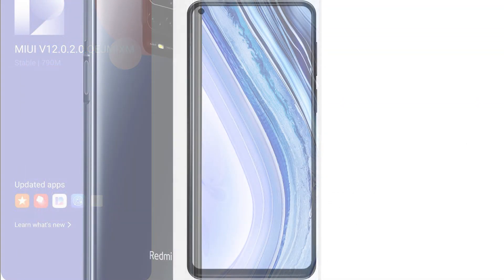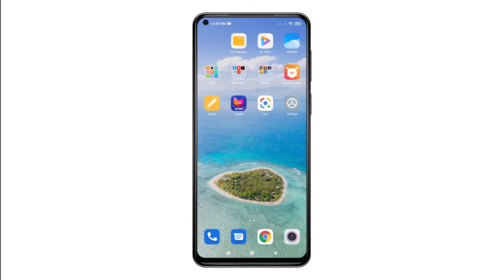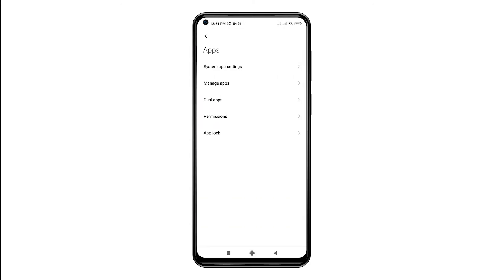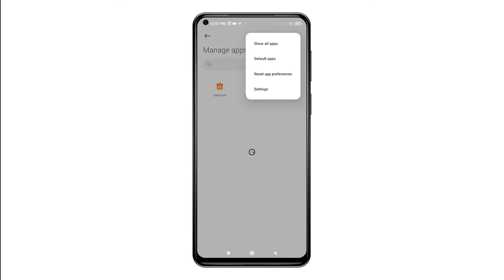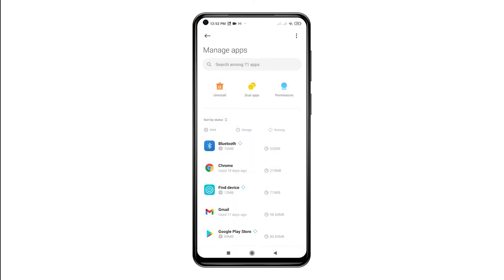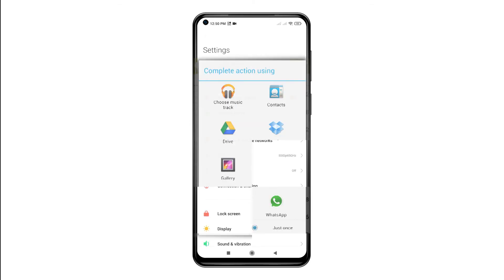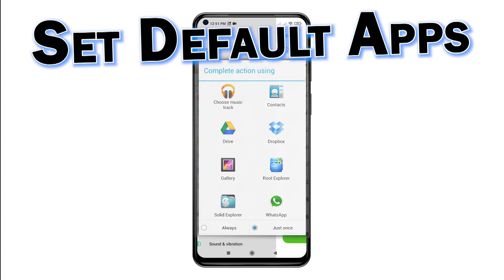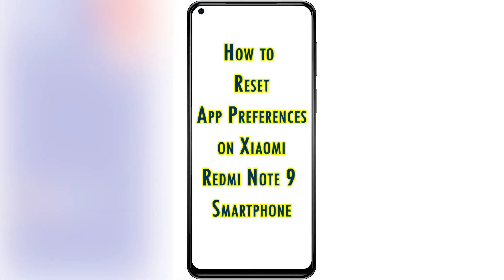How to Reset App Preferences on Xiaomi Redmi Note 9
In this video, I will demonstrate the process of resetting app preferences on a Xiaomi Redmi Note 9 smartphone.

Restore Default Apps
Any smartphone can bump into different software issues. Among the most prevalent are errors that are attributed to a glitching application.
Apps would usually stop working due to some unknown bugs, erratic settings and data corruption. When this happens, there is a higher chance that the entire system functions become flawed.
There are many ways to deal with app-related issues in mobile devices. Among the frequently used solutions include clearing cache and data, force stopping and updating apps. In the case where the app suddenly misbehaves following some settings alteration, resetting app preferences, if not reinstalling the application can be deemed among the next potential solutions.
Depicted in this tutorial video is the process of resetting the app preferences on the Xiaomi Redmi Note 9 smartphone. Feel free to refer to this clip should you need some input on how to restore the default app permissions and settings on your Xiaomi Redmi phone.

Steps to Reset App Preferences on Xiaomi Redmi Note 9
This reset does not delete any app data or saved information on the device, so there's no need to create backups.

Whenever you're ready, tap the Settings icon from the Apps viewer to access the main settings menu.
A list of all built-in services and features will load up on the next screen.
Scroll down to view more items on the lower section. Then, tap Apps to continue.
On the next screen, you will see app-related functions and relevant options.
Select the option to Manage apps.
Another menu opens, prompting a list of all installed apps and main controls.
On the upper-rightmost corner, you will see a triple-dot icon. Tap on it to view additional options and app-related commands.
A side menu will then appear.
From the side menu, select the option to Reset app preferences.
A pop-up warning message will appear beneath the screen.
Read and review the details and then tap the Reset apps button to proceed.
The phone will then start erasing all custom app preferences and then restores the defaults.
When the reset is finished, all the default applications for a certain file or data type are restored. This means the need for you to specify which app to be set as default when opening or launching a specific file type or protocol on your phone.
Normally, you will get an action prompt asking you to choose the app you want to open your selection with.
Aside from default apps, resetting app preferences will likewise reset all disabled apps, background data restrictions, permission restrictions and notification restrictions.
Again, this process does not affect any existing app data, so there's no need to worry about losing any important information afterwards.

What Happens After the Reset
After the reset, the default preferences for all installed apps are cleared. That said, your phone will once again ask you to select a default app whenever you attempt to open a file such as a photo via file explorer and the like. In this case, you will be prompted with two options and that is Just Once and Always, or something similar.  Apps that you've previously disabled will also be re-enabled and so, you will need to manually disable them again.

And that’s all about resetting app preferences on the Xiaomi Redmi Note 9 smartphone.

If you find our contents useful, please help our channel grow by leaving a like, subscribe and enable the bell icon, should you wish to get notified of our latest video uploads.